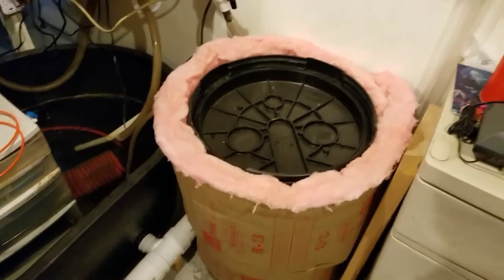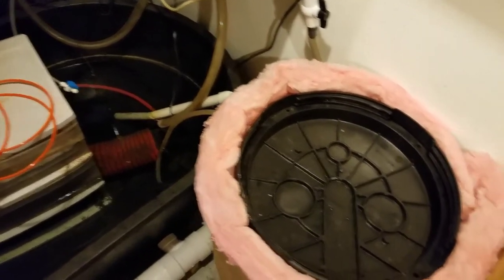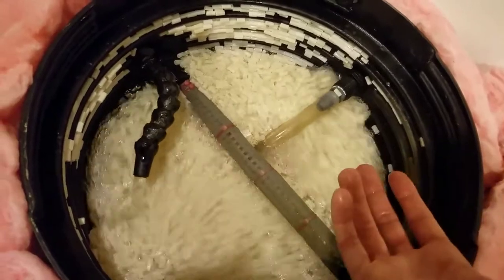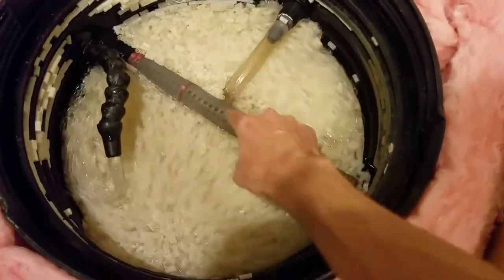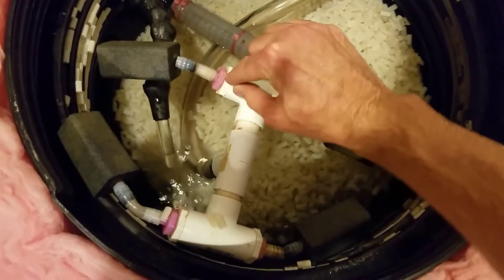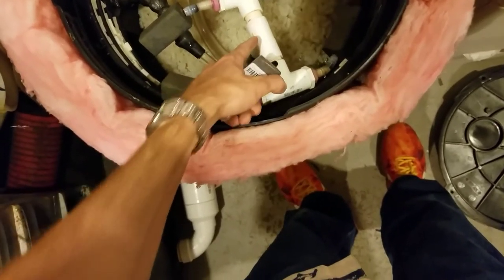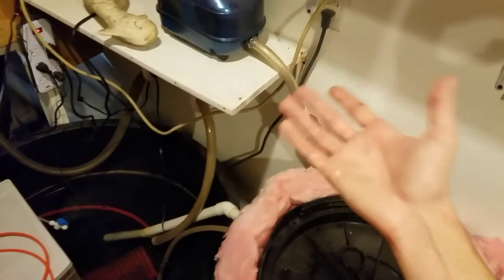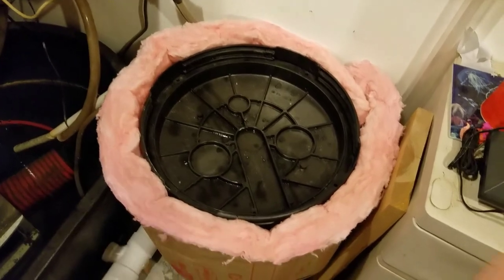Bio Reactor (how to make one)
sump pit basin

water pump

Bio media